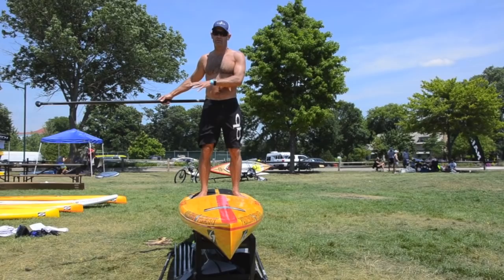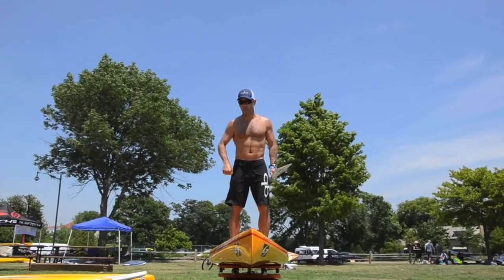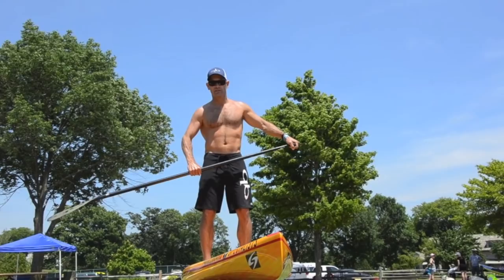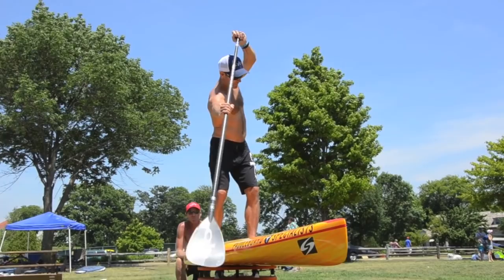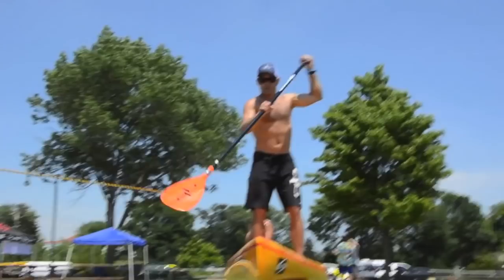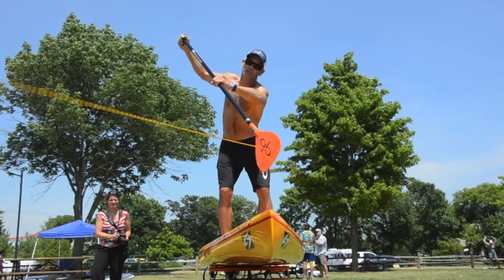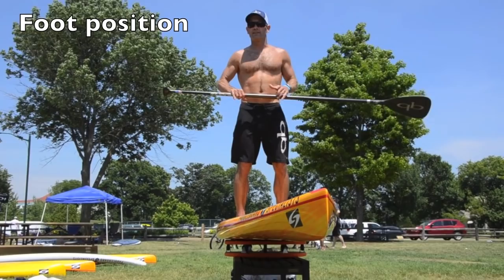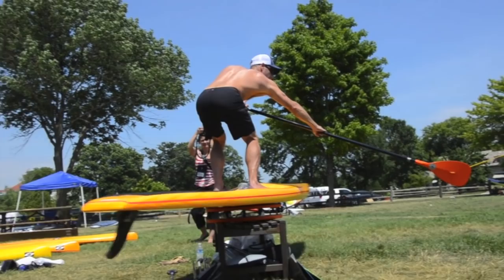Jimmy Terrell Dry Land Paddle Clinic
Jimmy Terrell in Madison Wisconsin at Paddle Board Specialist SUP Festival.  Put on a great dry land paddle clinic.